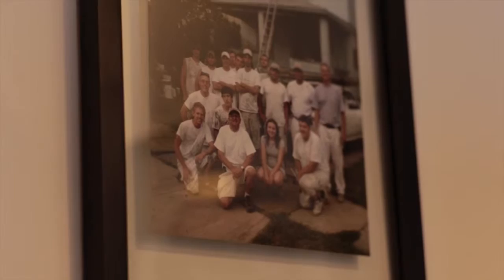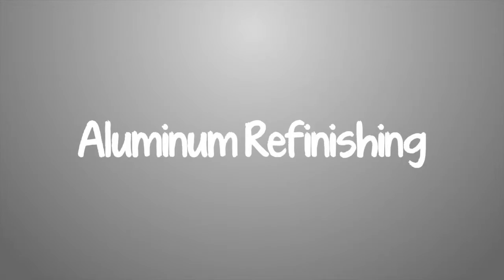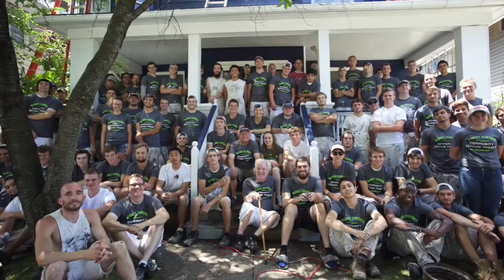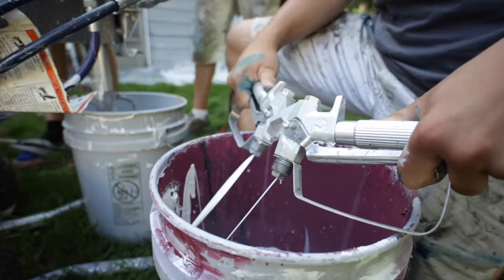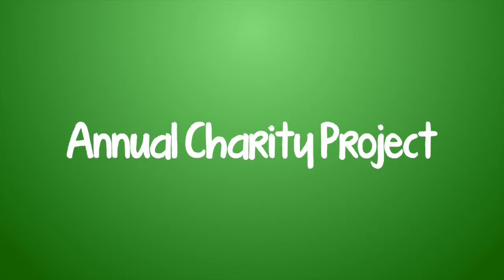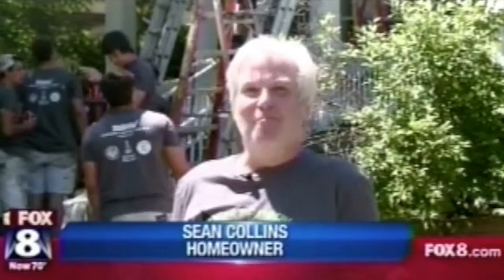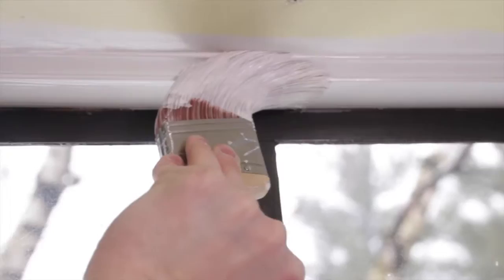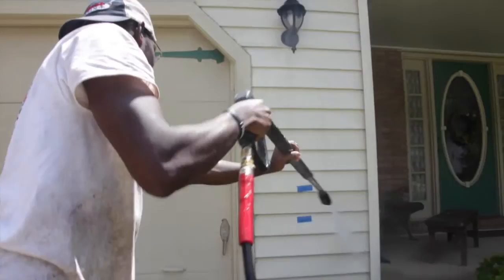House Painter Solon Ohio - Neubert Painting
Neubert Painting, Solon Ohio's leading painting contractor since 1975. We specialize in exterior painting and staining, aluminum siding refinishing, and interior painting.